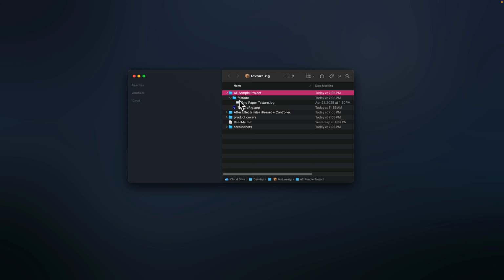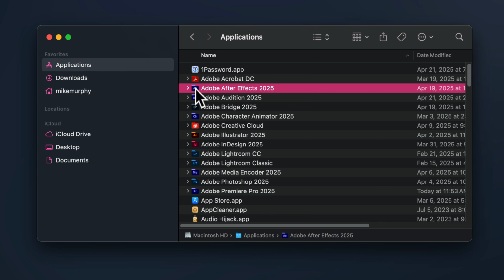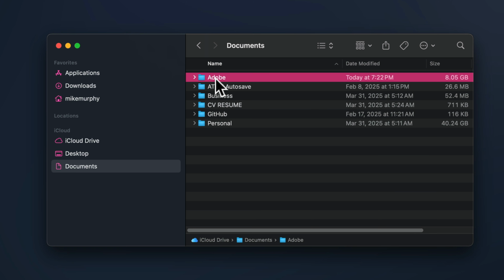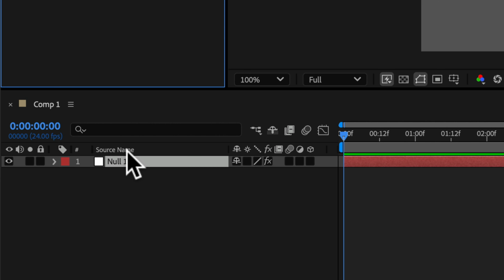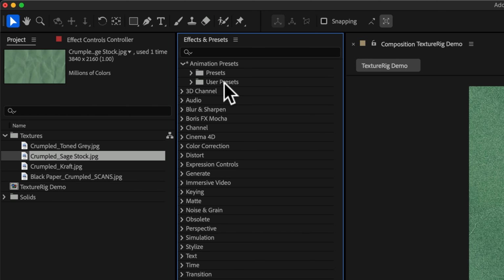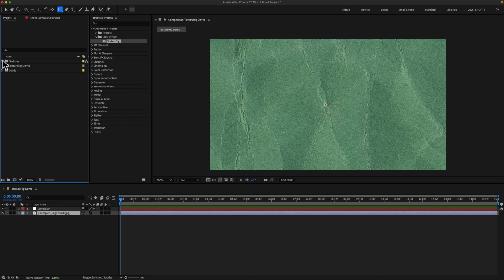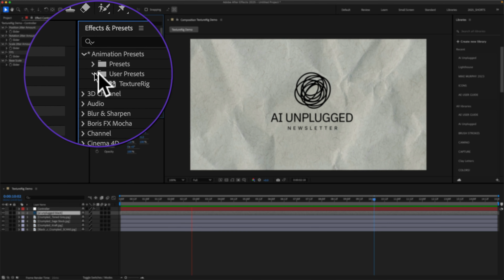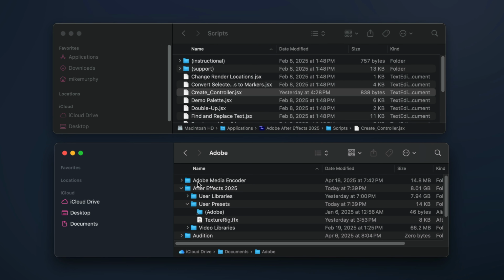How To Install & Use Stop-Motion Animated Texture Rig (AI Build 107)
In this video, I show you how to install and use the Animated Texture Rig from Mike Murphy AI Build 107 where I used Cursor AI + Chat GPT to build a digital product from start to finish.

🔹 STEP 1: Install the Controller Script (.jsx)
1. Close After Effects
2. Double-click to open .zip folder
3. Open After Effects Files (Preset + Controller) Folder
4. Copy Create_Controller.jsx File (Cmd/Ctrl + C)
5. Open Applications/Adobe/After Effects [version]/Scripts/
6. Paste (Cmd/Ctrl + V)

🔹 STEP 2: Install the Preset (.ffx)
1. Copy TextureRig.ffx (Cmd/Ctrl + C)
2. Open Documents Folder…Adobe…After Effects…User Presets
3. Paste (Cmd/Ctrl + V)

🔹 STEP 3: Open After Effects
1. Create New Composition
2. Go to File…Scripts…Create_Controller.jsx
3. This adds Null Object + 5 Slider Controls
4. Import Textures
5. Add to Composition
6. Go to Effects & Presets Panel
7. Twirl open Animation Presets…User Presets
8. Drag TextureRig.ffx on texture or double-click to apply to selected layers
9. Tap Spacebar to preview!
10. Select ‘Controller’ Layer
11. Go To ‘Effect Controls’ Panel to change animation

✅ Default Recommended Settings:
* Position Jitter: 50
* Rotation Jitter: 2
* Scale Jitter: 1
* FPS: 6
* Base Scale: 110

⏱ TIMESTAMPS
00:00 About The Tutorial
00:23 Open .zip Folder
00:39  Close After Effects
00:47  Copy Script File (.jsx)
01:11  Paste Script File (.jsx) + Enter Mac Password
01:26  Copy TextureRig.ffx File
01:42 Open After Effects
01:48  Create New Composition
01:56  File...Scripts...Create Controller.jsx
02:13  Bonus Tip: Lock Effect Controls
02:28  Add TextureRig Preset
03:01  Reveal All Expressions (EE)
03:37  Animate Logo Layer
04:01  Remove Effect Preset
04:11 Remove Script + Effect